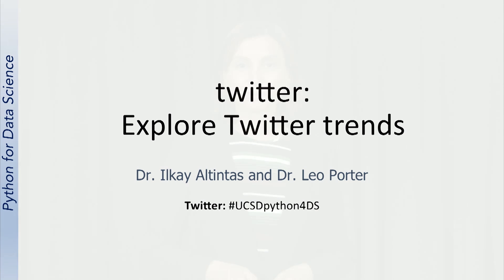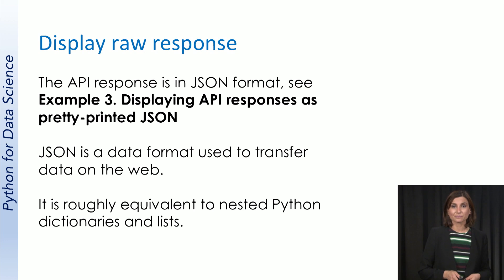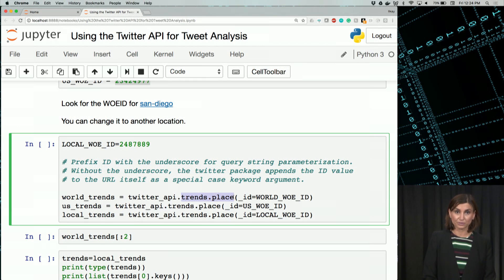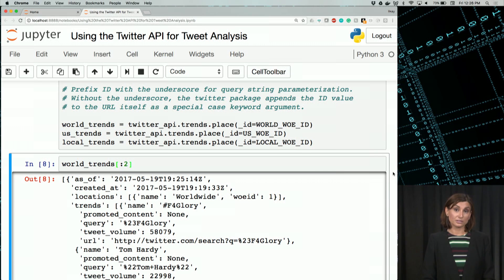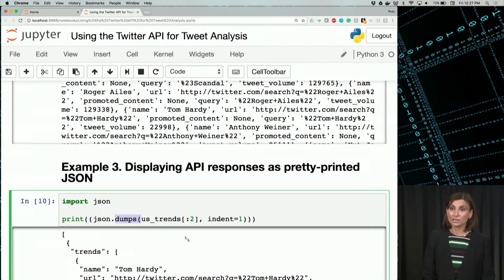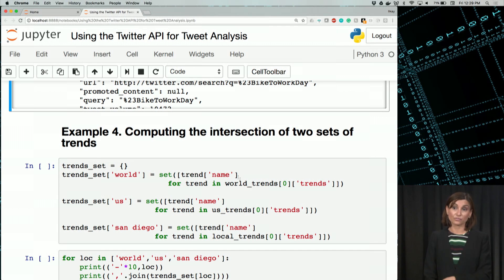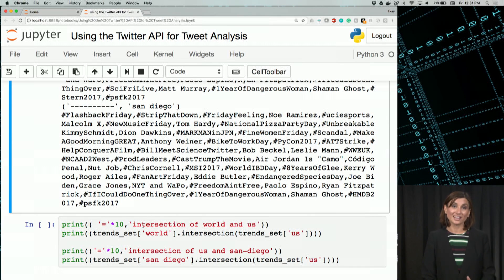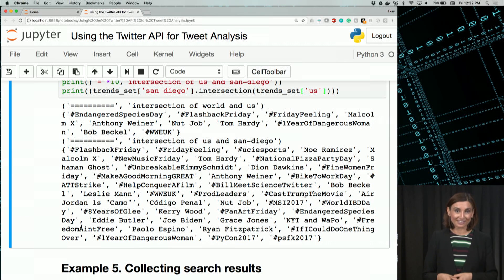UCSDSE202017-V013100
Data_Science_2017_W8_L3_V3_1.mp4